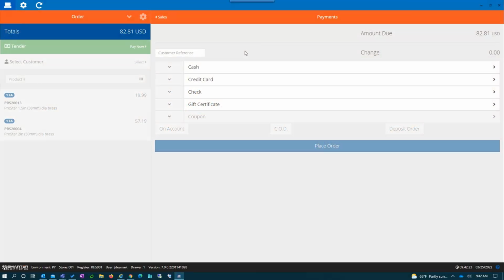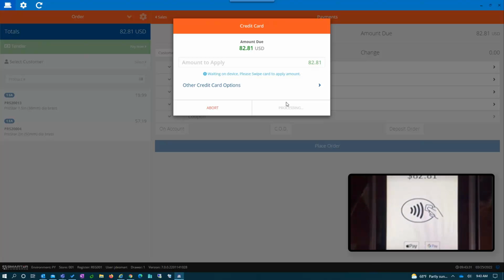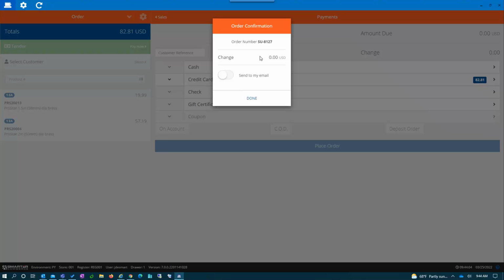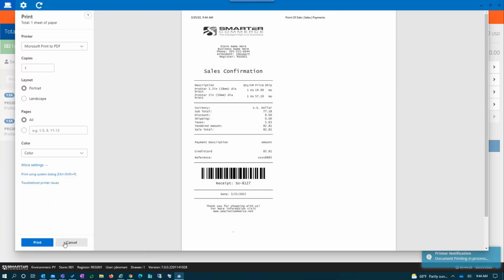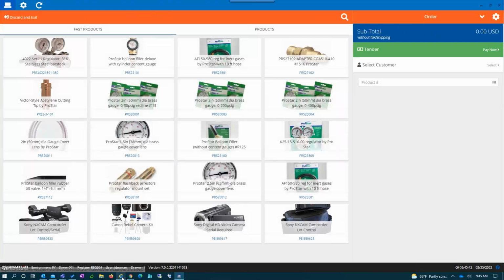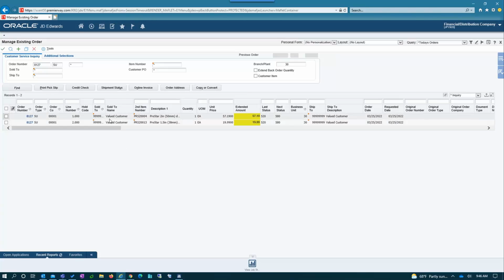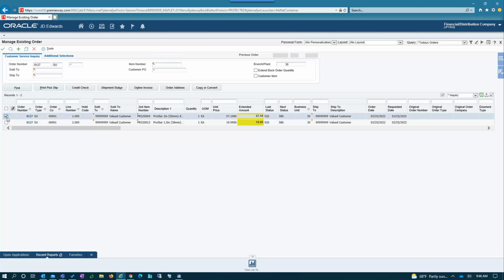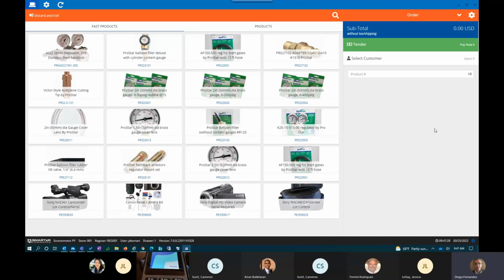Payment Terminal Integration for Sales Order – Verifone P400